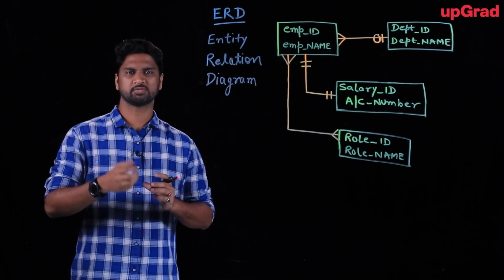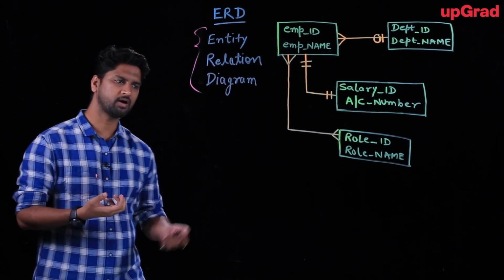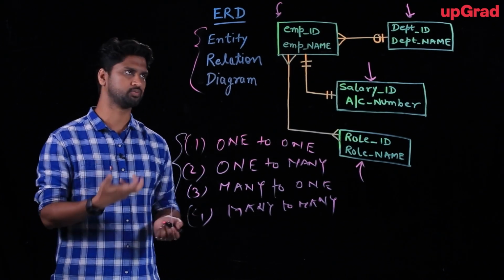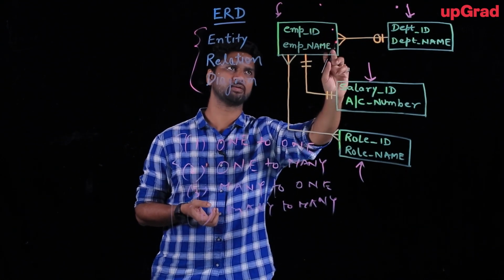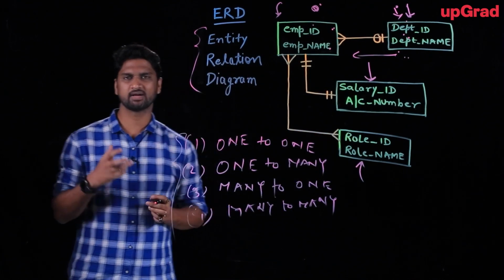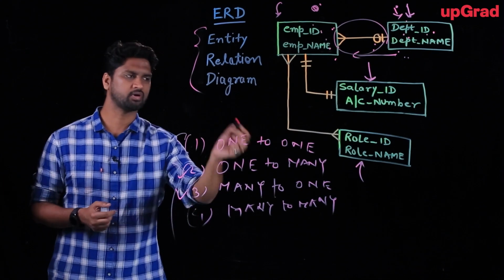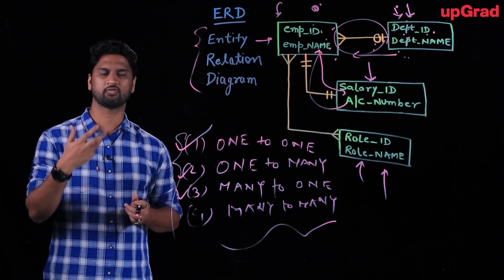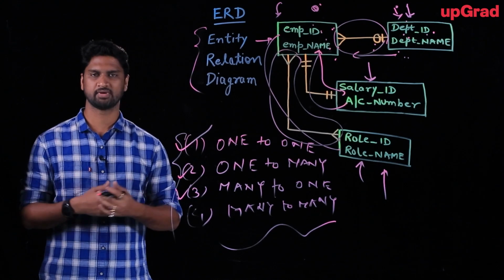ER Diagram in DBMS | Entity Relationship Diagram Tutorial | ER Diagram Example & Solution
Imagine that you are starting your own company, and you want to create a database to store data pertaining to your employees, customers, order details, departments, projects, roles, etc.
In this scenario, you will not be dealing with just one or two tables but several tables. Wouldn’t it be easier if you could just visualize the entire database on a piece of paper? This is where entity relationship diagrams (ERDs) come into the picture.
In this video, you will learn the concepts of ER Diagram or Entity Relationship Diagram
An entity relationship diagram, or an ERD, is a visualization of all the tables that represent how all the entities interact with each other. In the upcoming video, you will learn how to create an ERD and portray the different interactions between the entities.

🟢 Get industry-updated insights every week from domain experts - Check out our free masterclasses
🟢 Wish to get started with your upskilling journey? Schedule a free counselling session